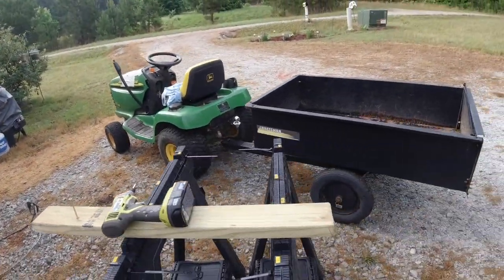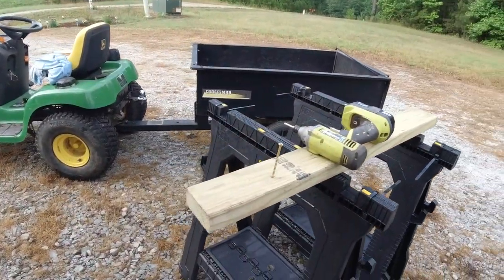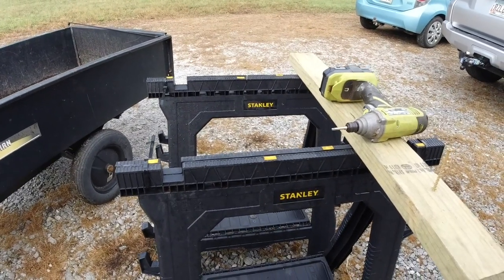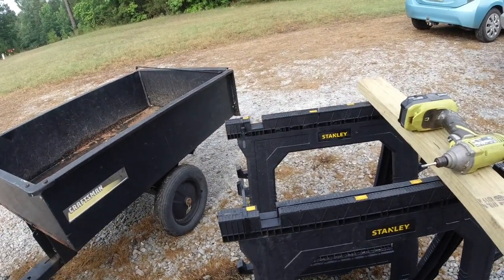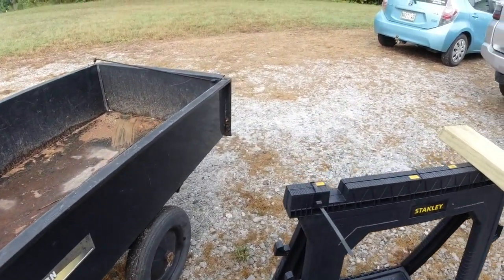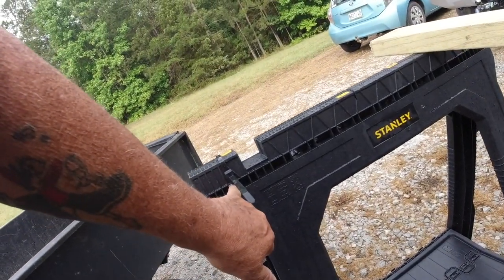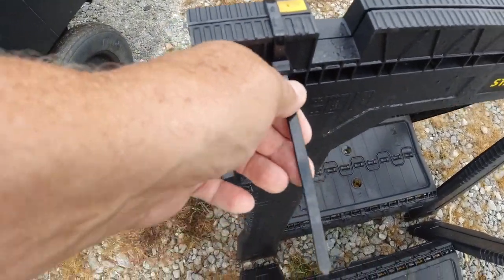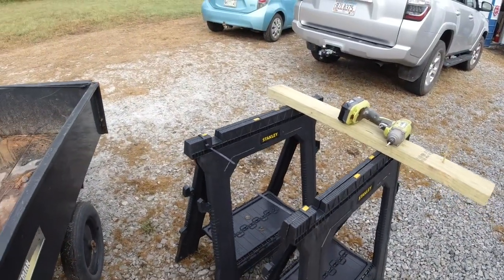Quick Fix for Stanley Plastic Sawhorses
This might be helpful to someone